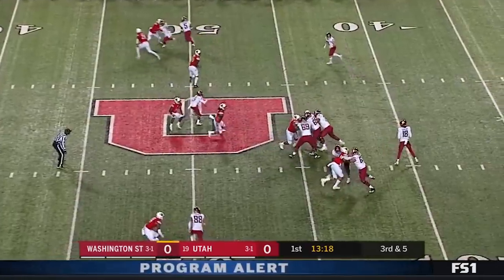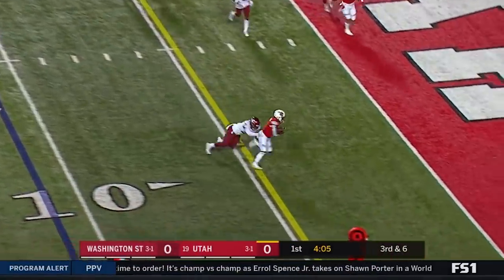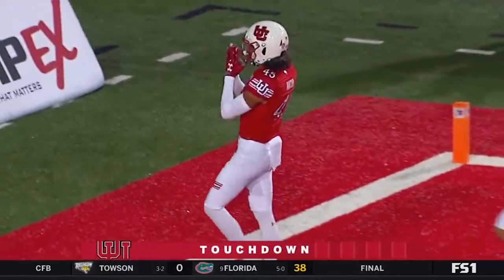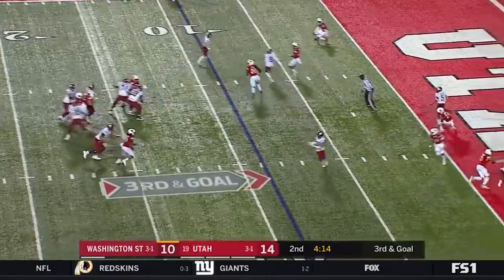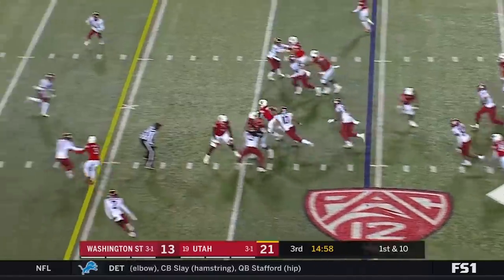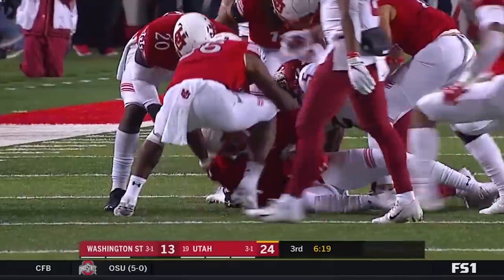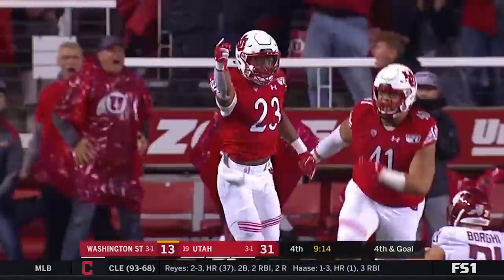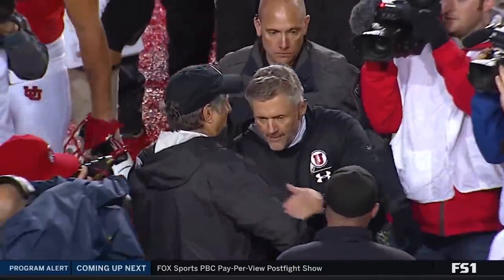Washington State vs #19 Utah | Week 5 | College Football Highlights | 2019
2019 College Football Week 5 Washington State vs #19 Utah Highlights

C.K  Narbeth

JJ

Justin Neilsen